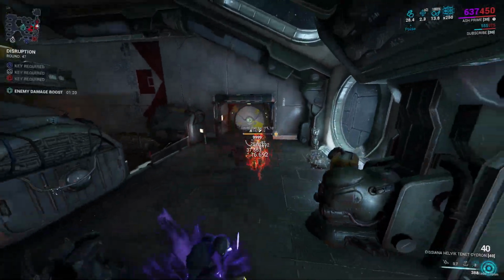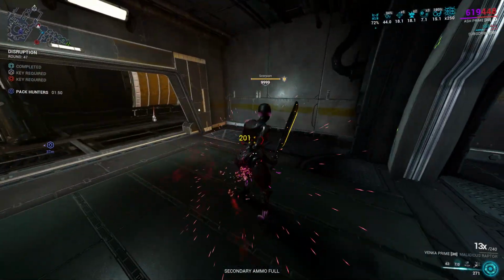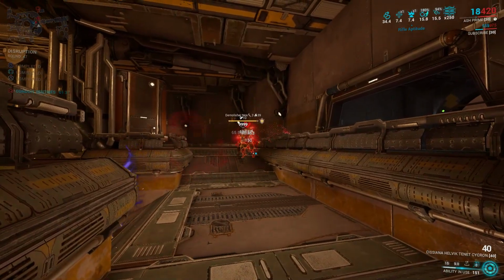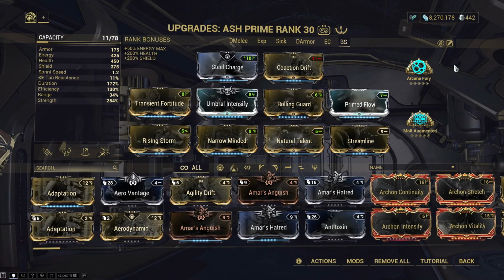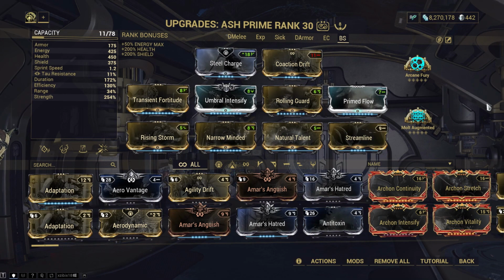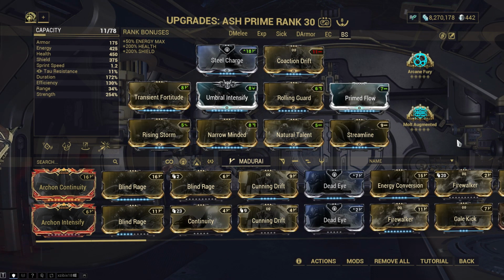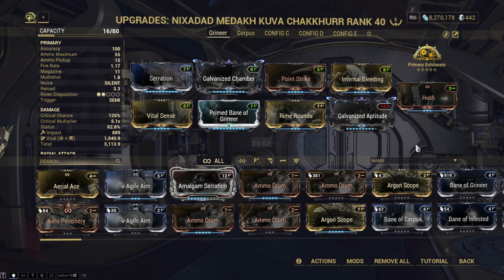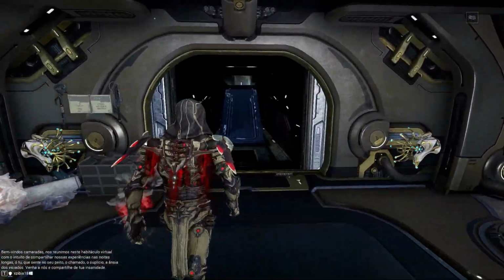Blade Storm Level Cap Run Comments | Warframe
This video is to show yall how the gameplay kinda is and also talk about the attempts, the concerns, and some goods and bads of it. Will make another video to explain the build in more details.

MY SETUP

Mouse - Razer Basilisk V3
Mic - Fifine Ampligame A8
GCard - RTX 3070

🎧MUSIC🎵

💰SUPPORT💰₿